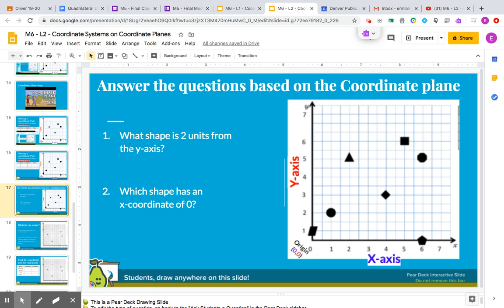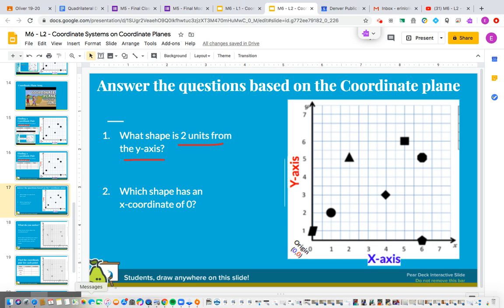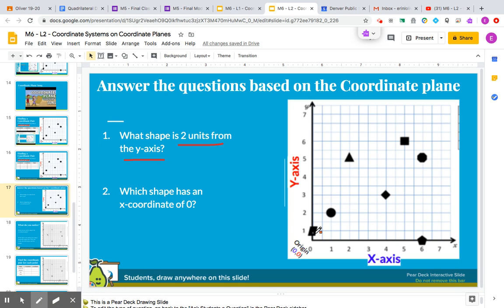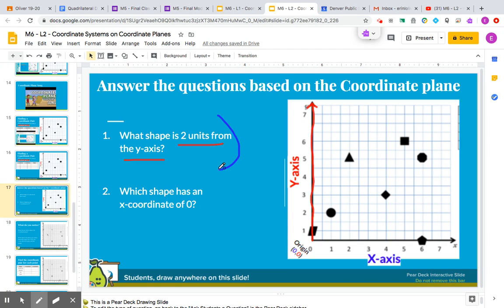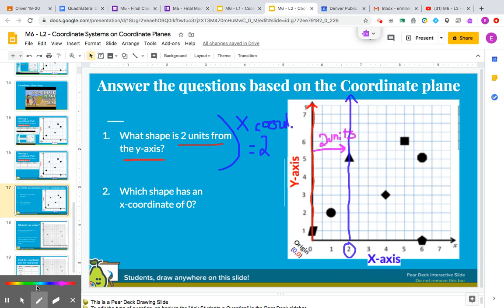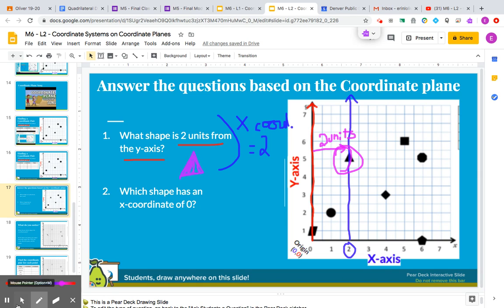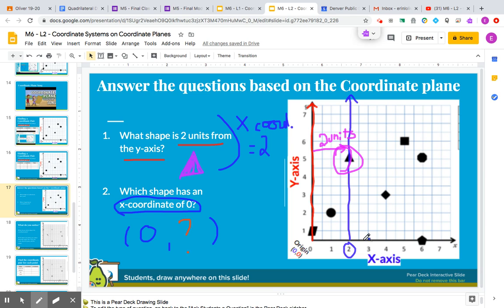M6 - L2 - Coordinate Systems on Coordinate Planes - Check your work #2